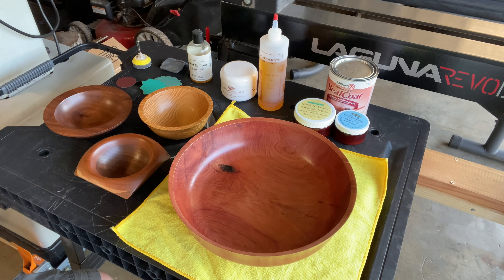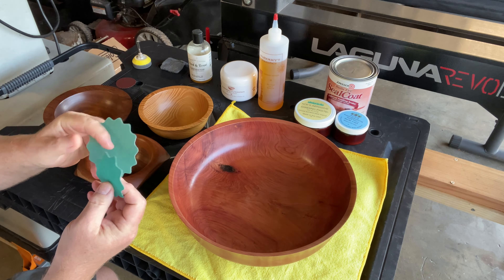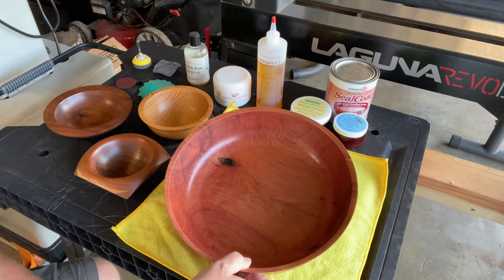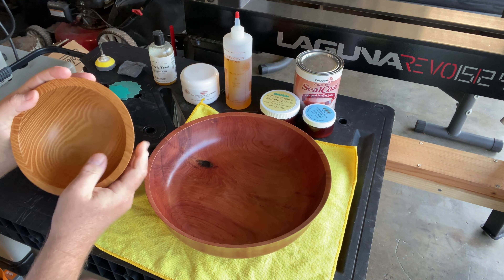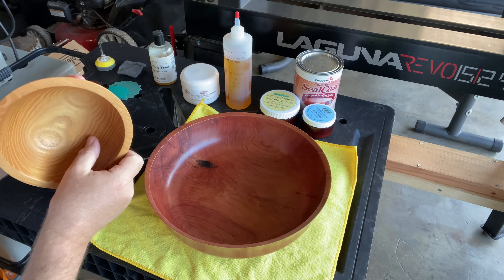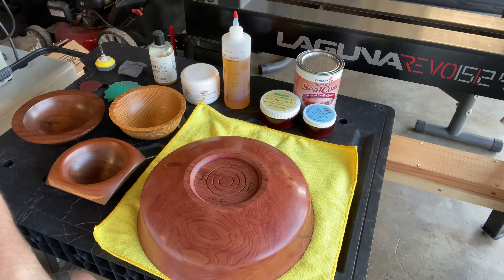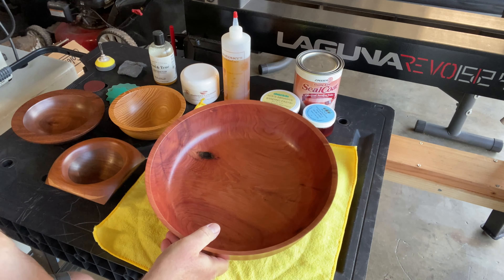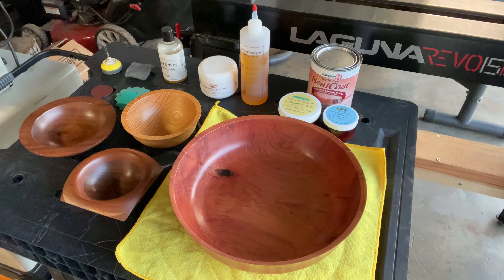Food safe finishes I’ve used when woodturning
My first non-turning video, briefly detailing my experiences with Tried & True, Mahoney’s, and Ack’s. This isn’t a “how to” video, or a comprehensive list of all the options that are available to wood turners. Just sharing my thoughts on the few that I’ve used to date.
Hopefully there’s something from my experiences that can be of help to someone. In order to keep my turning videos from being an hour long, I routinely gloss over the sanding and finishing of my bowls, vases, etc…so feel free to hit me up with any questions on those processes.
I’m always trying to keep learning and improving as I go, and I look forward to trying some additional food safe finishes in the near future. Tung oil, Odie’s wood butter, and Total Boat wood honey are all on my radar.